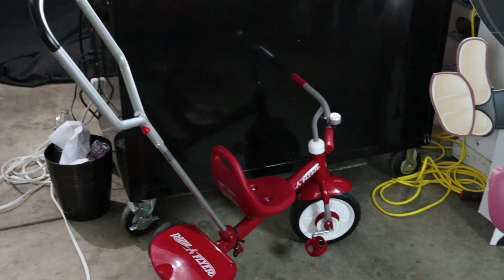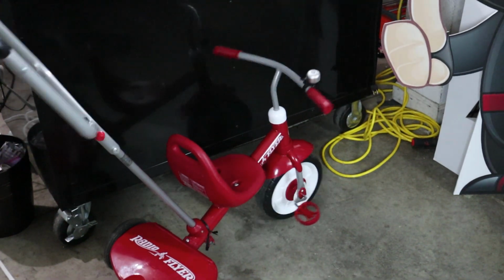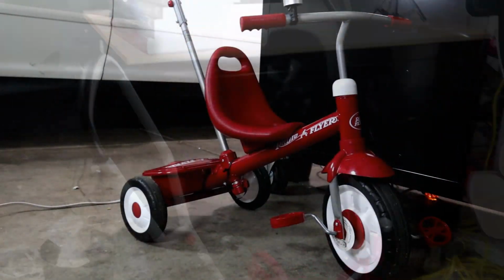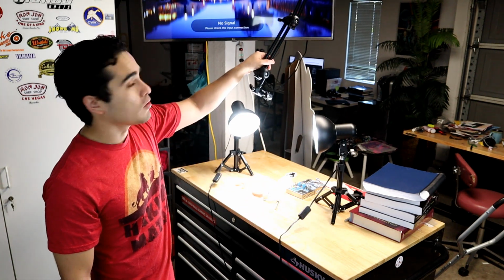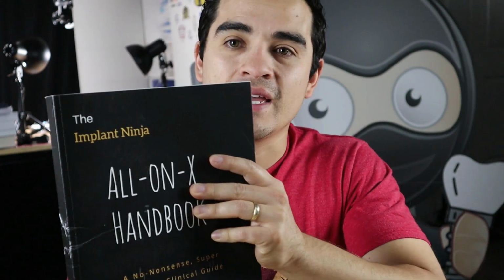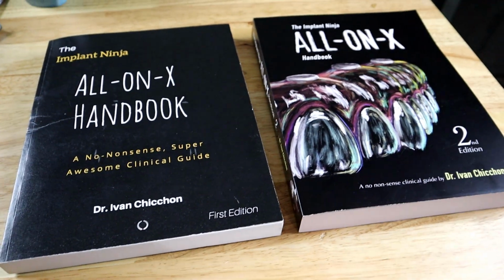My Batcave & The All on X Story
A look at my Batcave and the story of how I came to make the AllonX Handbook.